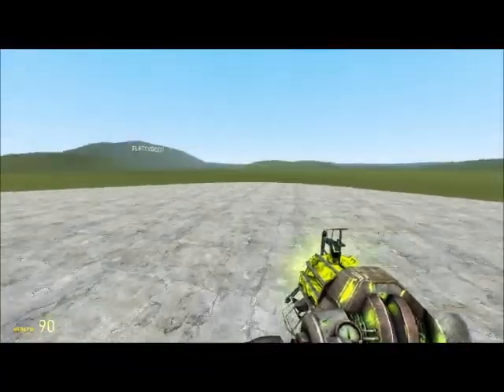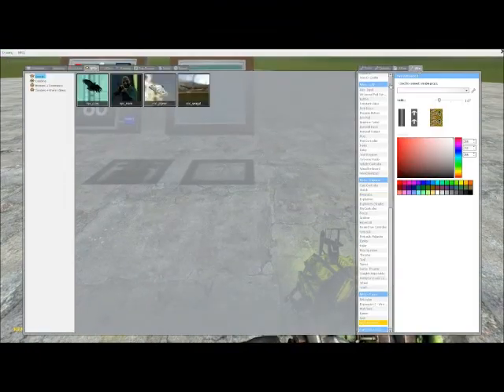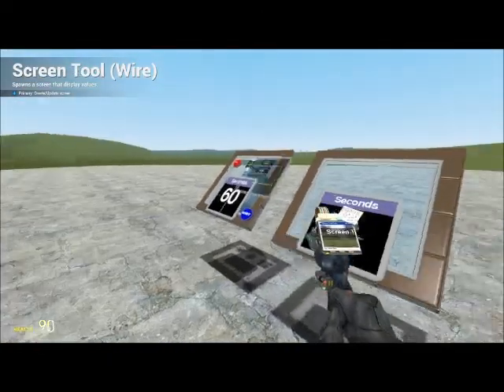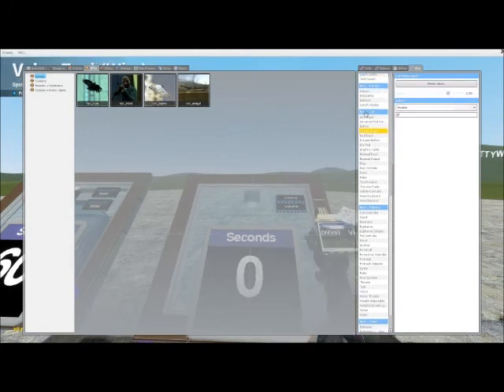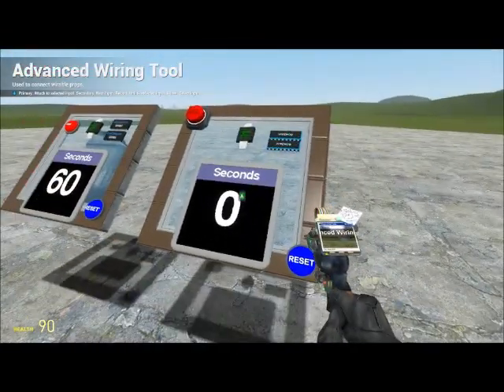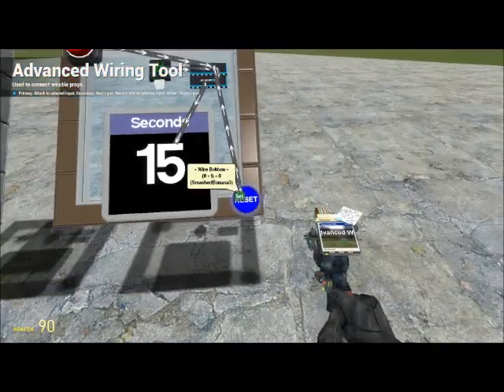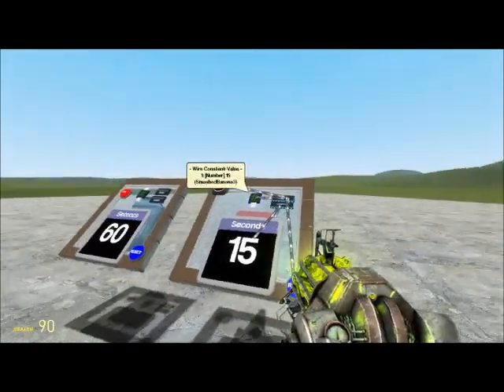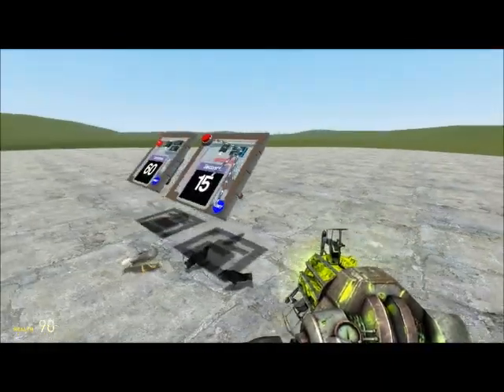Garry's Mod - Wiremod Tutorial #1 - Making a Time-Bomb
Welcome to AlmightyPurple's Garry's Mod Tutorial